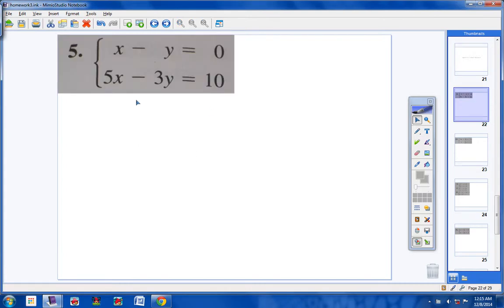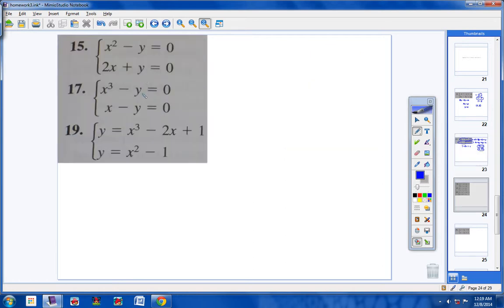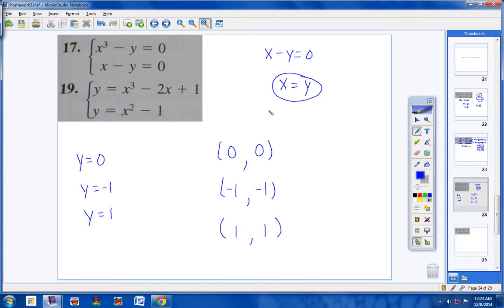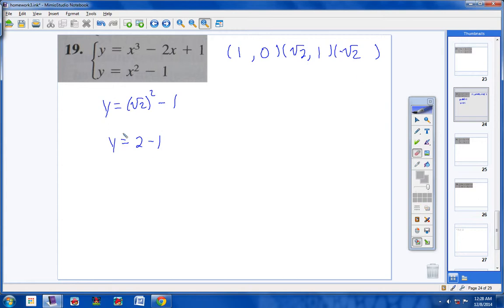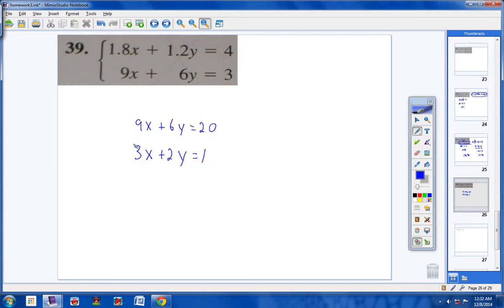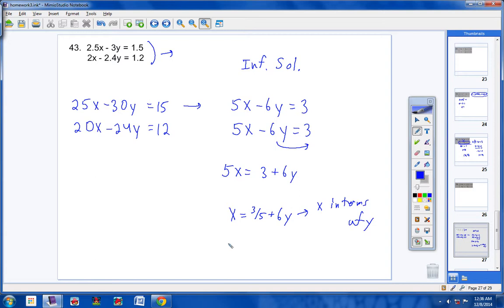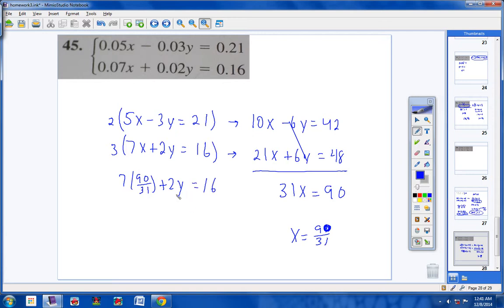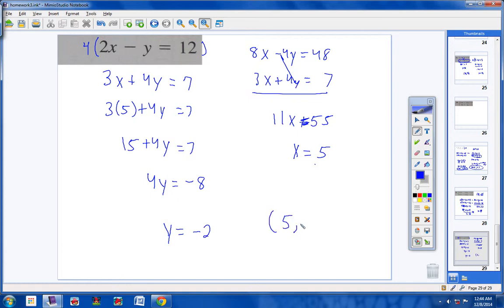Pre-Cal Lesson 14.1 Homework